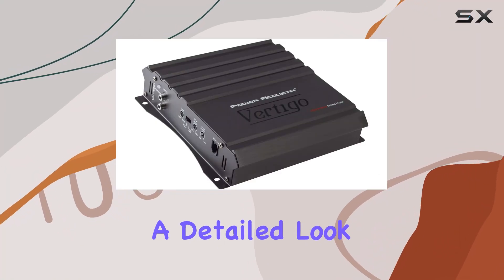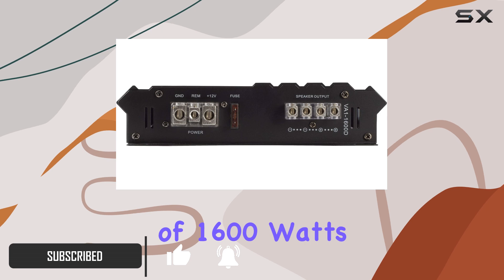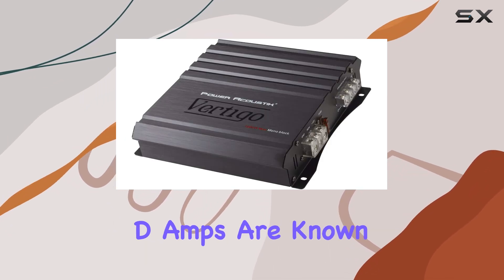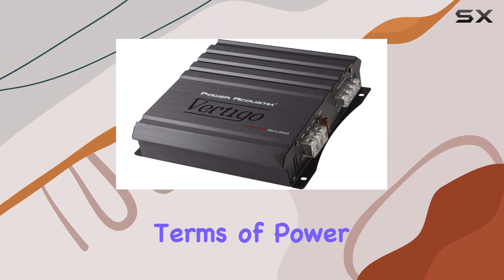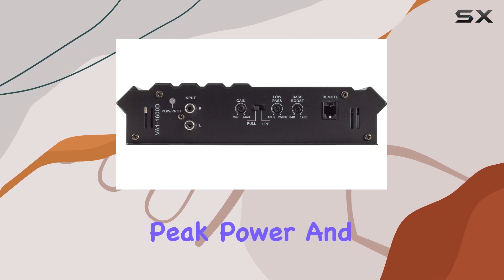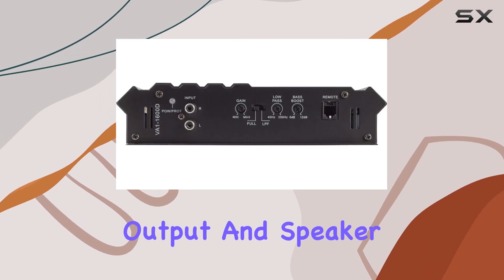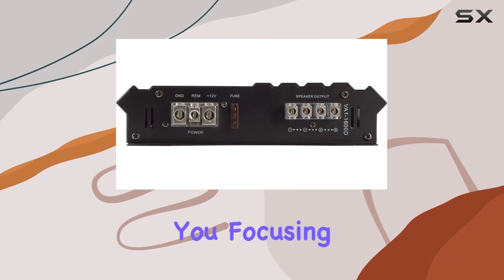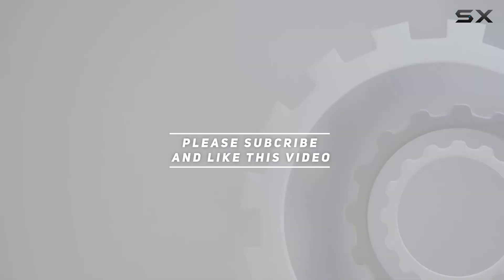reviewPower Acoustik VA1-1600D Vertigo Series 1600-Watt Max Monoblock Amp - Is It the Best Budget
Power Acoustik VA1-1600D Vertigo Series 1600-Watt Max Monoblock Amp - Is It the Best Budget

0:00 Intro
0:06 Review

Things that we mentioned in this video:
Power Acoustik VA1-1600D Vertigo : B084D76G5C